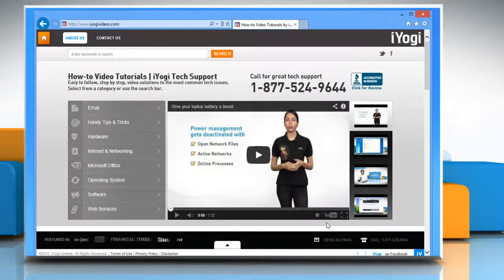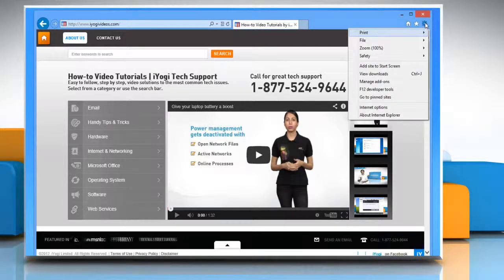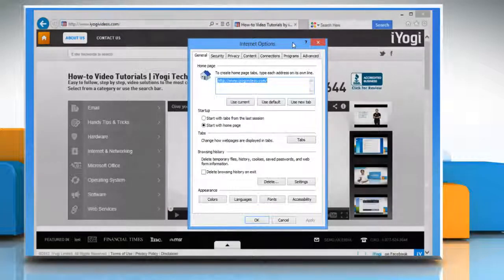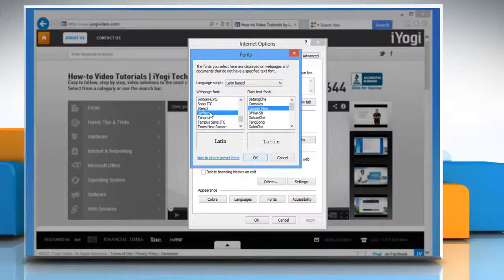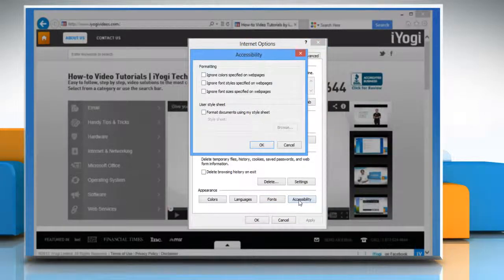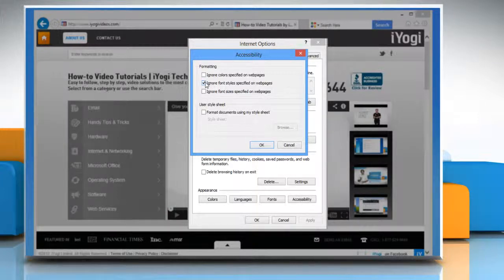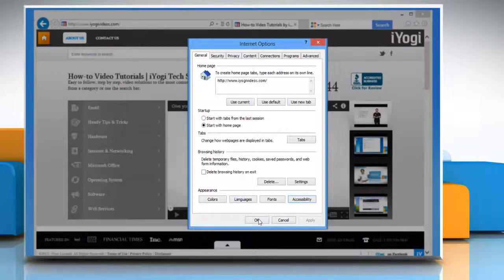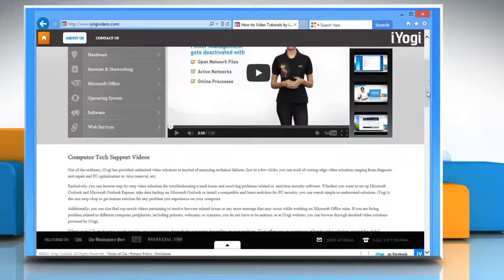Changing Webpage Font in Internet Explorer® 10 browser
If you wish to change the Font used in webpages in Internet Explorer® 10 on a Windows® 8 based PC , then follow the easy steps shown in this video.